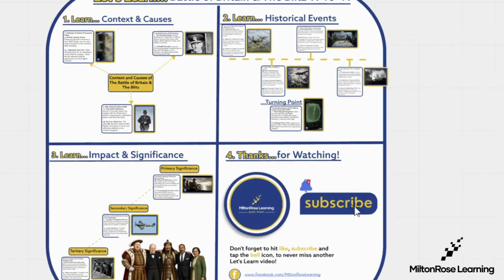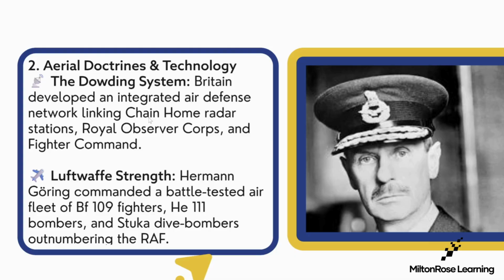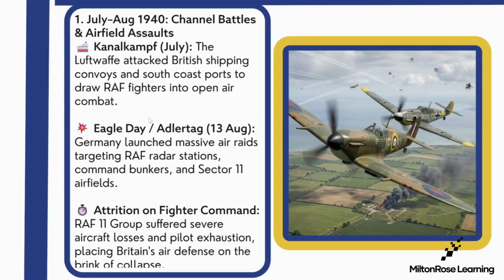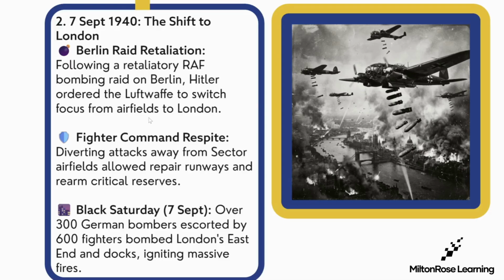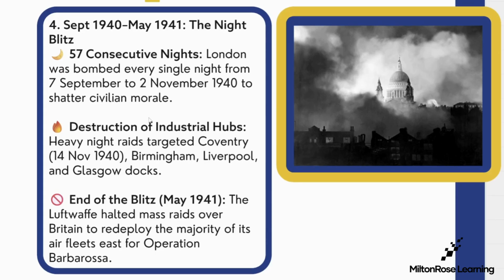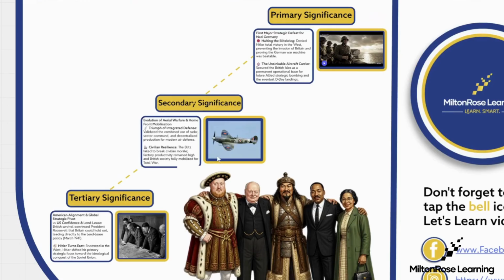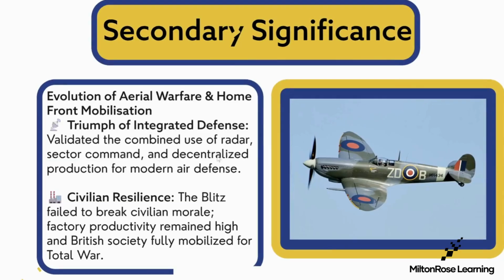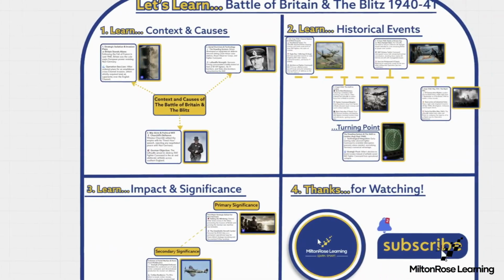✈️ GCSE History: The Battle of Britain & The Blitz Explained | Let’s Learn Series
How did Fighter Command stop Hitler’s invasion plans, and how did Britain survive 57 consecutive nights of bombing? Master the Battle of Britain and the Blitz (1940–1941) with MiltonRose Learning! 🛩️

In this comprehensive lesson from our "Let’s Learn..." series, we break down the Dowding System, aerial dogfights, the switch to the Blitz, and why the RAF's victory became the first major turning point of World War Two. Tailored for all main exam boards🎯

📌 Core Revision Points Covered:
• The Dowding System: How Chain Home radar and integrated command networks gave the RAF a vital tactical edge.
• Tactical Turning Point: Why Göring’s shift from targeting RAF Sector airfields to bombing cities allowed Fighter Command to recover.
• The Blitz & Civilian Morale: The impact of mass night bombing on London, Coventry, and industrial ports, alongside air raid shelters and the 'Blitz Spirit'.
• Strategic Significance: Germany's first major defeat forced Hitler to postpone Operation Sea Lion indefinitely and turn east toward the USSR.